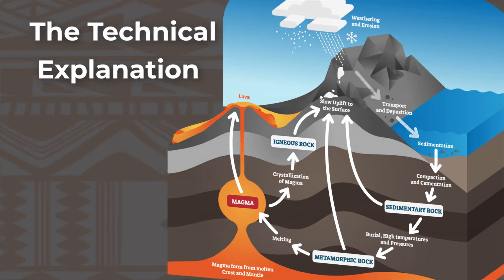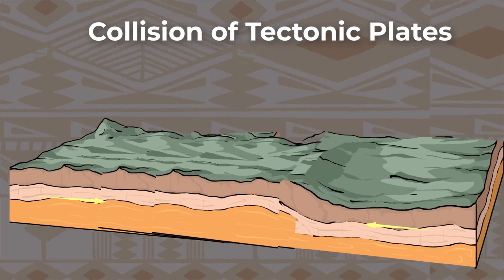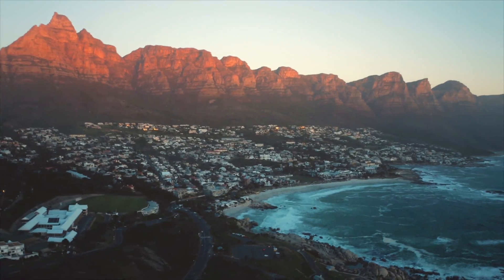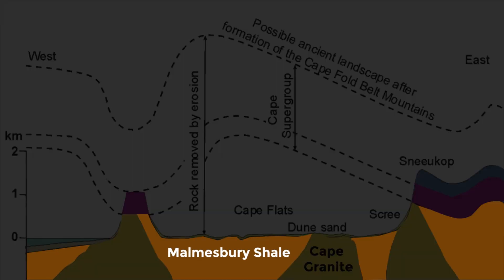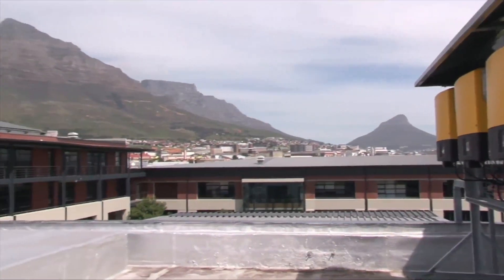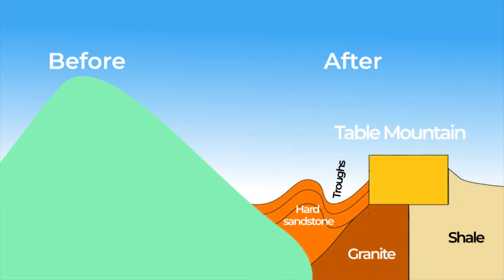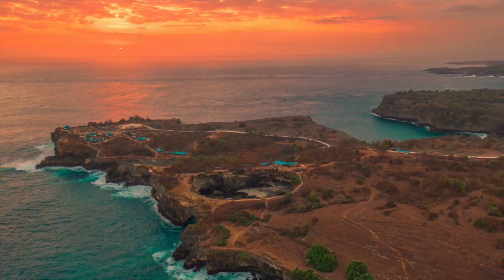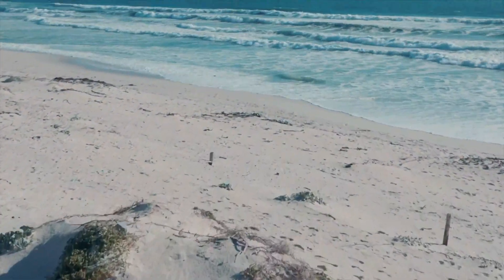World's Oldest Mountain?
Let’s face it. It’s one of those questions we’ve always had but perhaps never got answers to, the pressing question our children and grandchildren will probably ask us, and their children will probably ask them – and it would be rather nice to know what to say. So why is the Table Mountain flat?